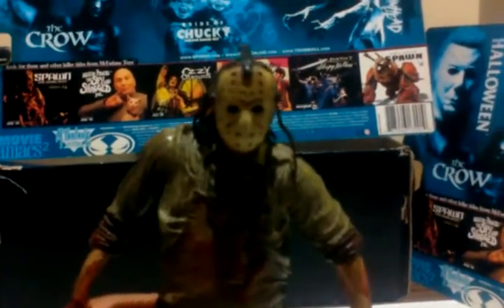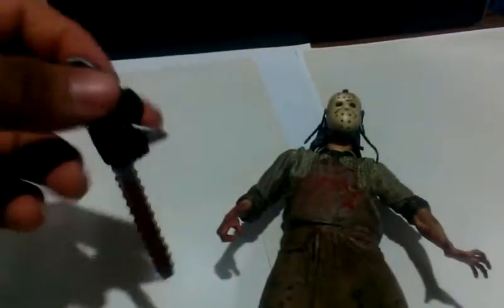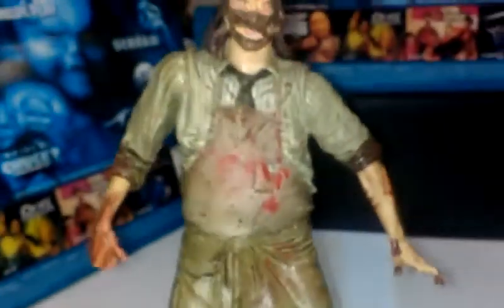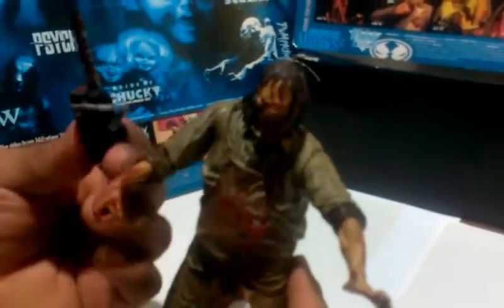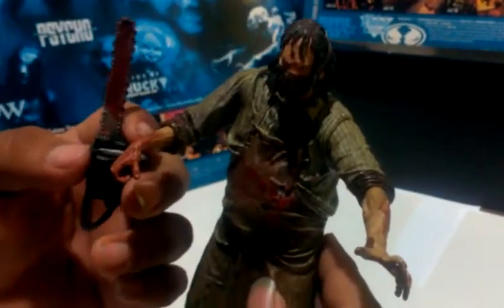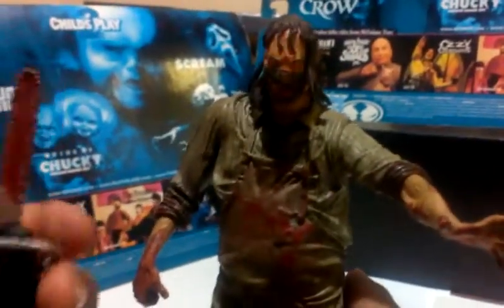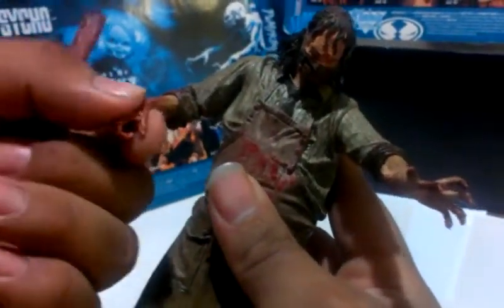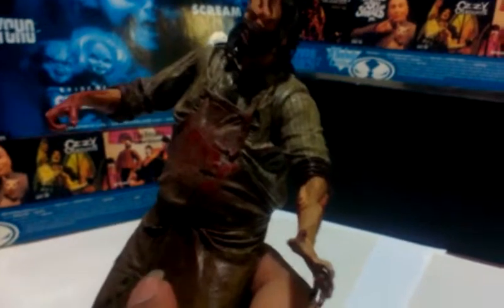NECA The Texas Chainsaw Massacre The Beginning fig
Leather face by Neca. Another figure review